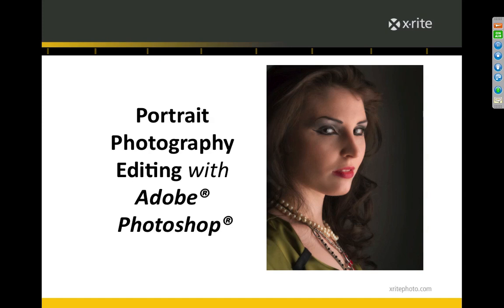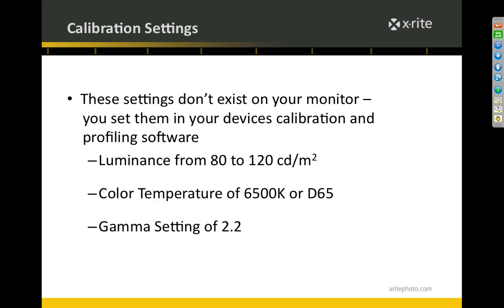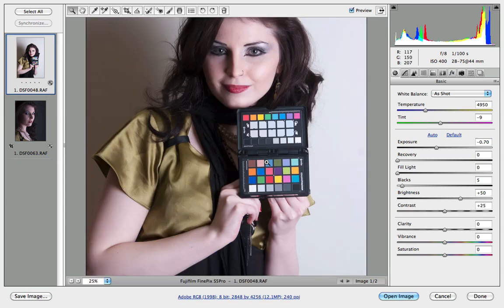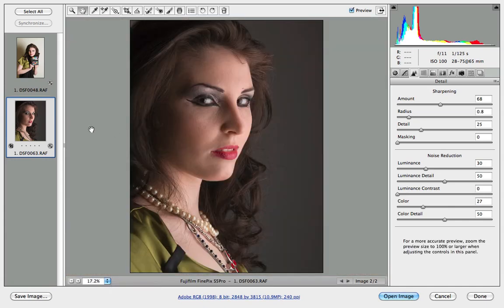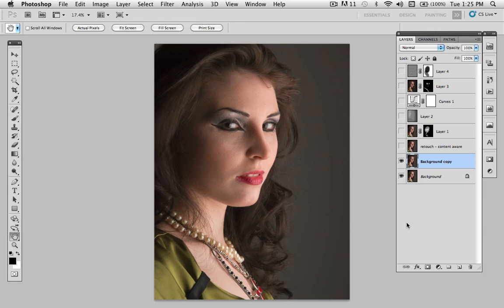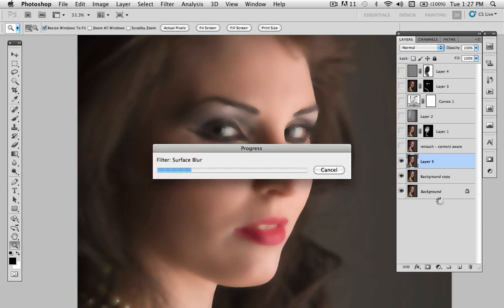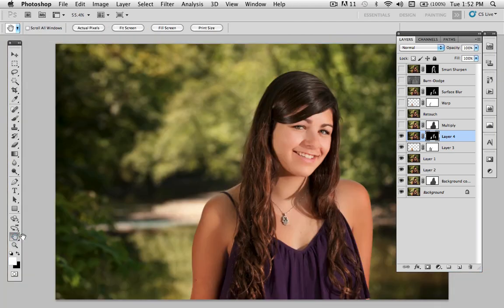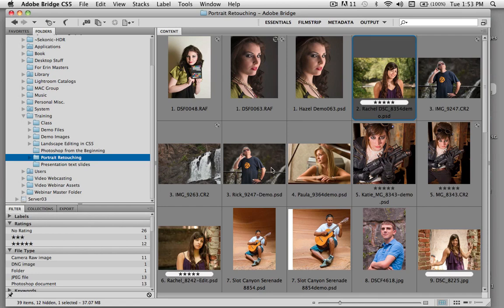Webinar: Portrait Photography Editing and Enhancements with Adobe Photoshop, Part 1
Joe Brady gives a step-by-step course on portrait retouching and workflow with Photoshop CS5, monitor calibration, and preparing files for printing in this hour-long webinar.

In this hour-long session, Joe Brady will present many techniques you can add to your retouching toolbox to take your portraits to a new level of finish and beauty. Joe will present a portrait retouching process that can make your workflow both efficient and effective. You'll see how having a custom camera profile can get you perfect color, and he'll cover soft-proofing your images in preparation for sending them out to your lab.

Here is a list of topics he'll address:

Dealing with under- and over-exposed images
Bad color
Body reshaping
Blemish retouching and skin smoothing
Selective sharpening
Light shaping
Color conversions and special effects
Selective sharpening
Atmospheric effects, textures, edges, and overlays

Bad color
Body reshaping
Selective sharpening
Light shaping
Selective sharpening
Preparing files for lab printing